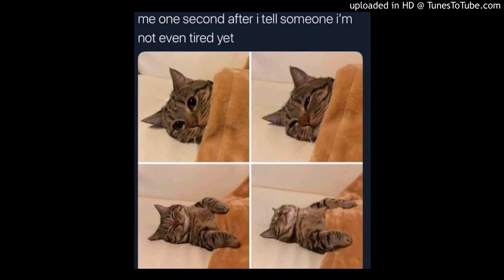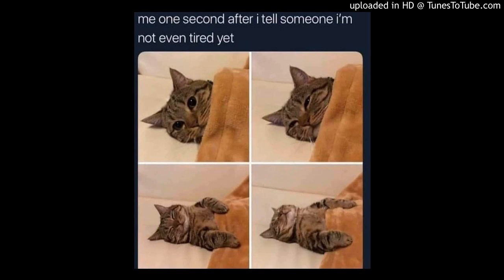Hill House Apartments 1